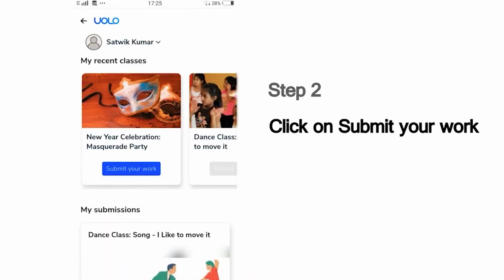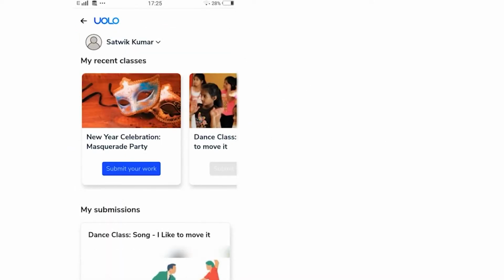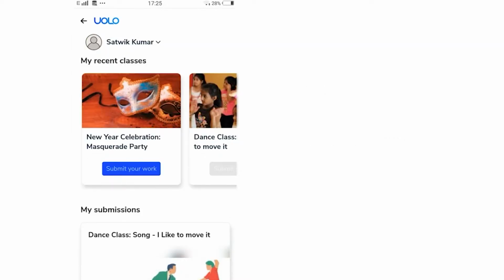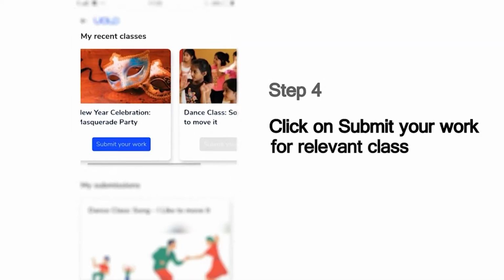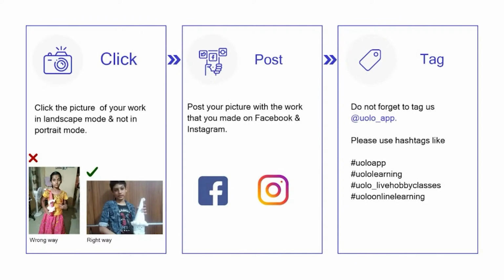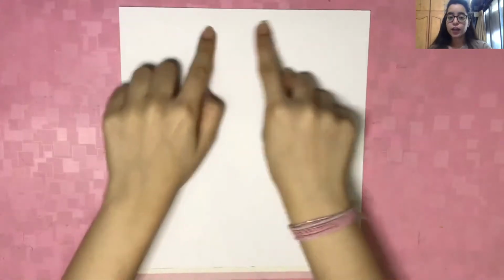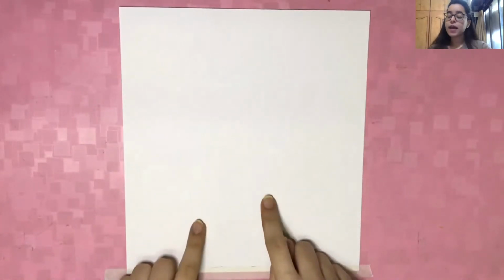Art Class for Kids | Watercolor Autumn Tree Painting | Uolo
Win & get certified by the Experts!
4 lucky students will get a chance to win Amazon vouchers for making at least 3 out of 4 submissions.

This is the fourth class of the Seasonal Painting Art Course. This engaging activity is for those who want to swap their painting brushes/crayons with something else! Lets pick up earbuds and create a beautiful Autumn tree while learning many many skills in the process!